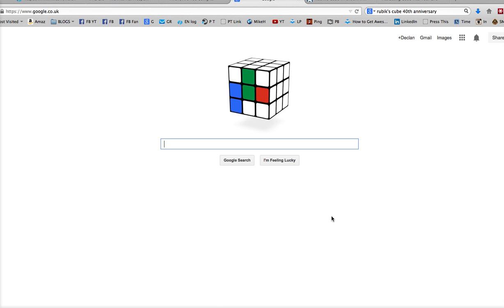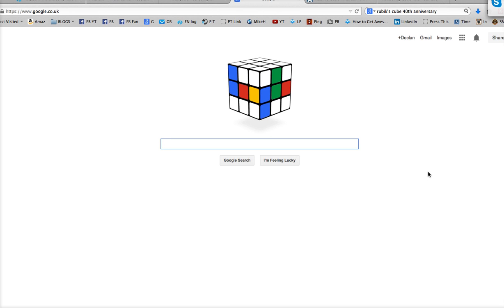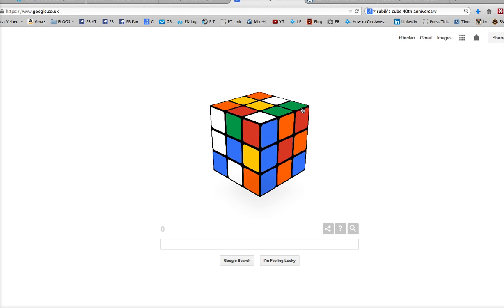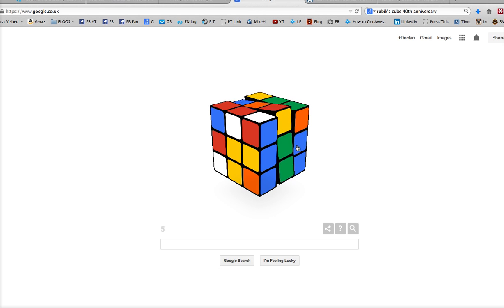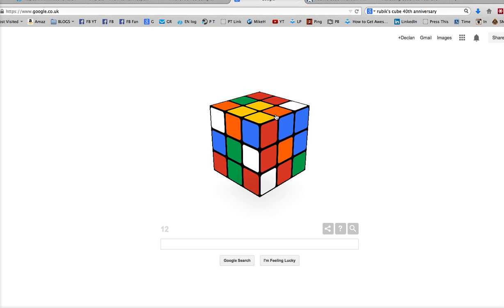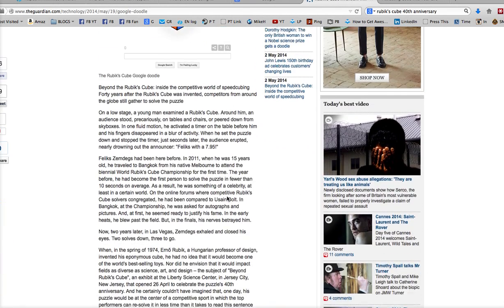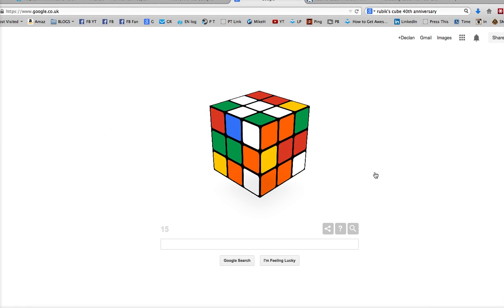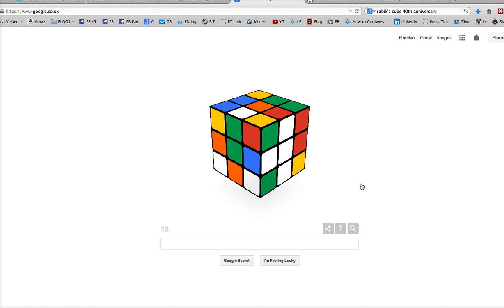40th Anniversary Of Rubik's Cube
The Rubik's Cube was designed in 1974 by Erno Rubik, a Hungarian architect, who wanted a working model to help explain three-dimensional geometry. He made the first cube himself, hand-carving the 'cubelets'. It took him one month before he had the ability to solve the Cube for himself.